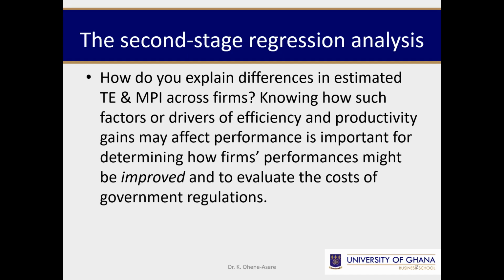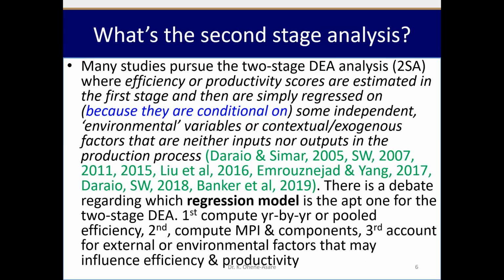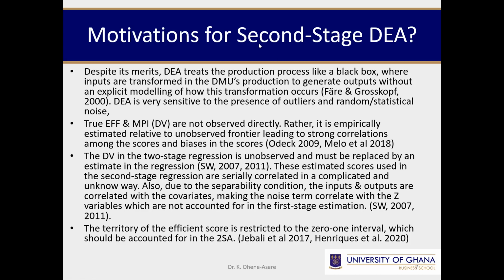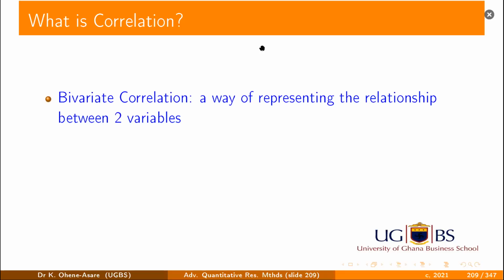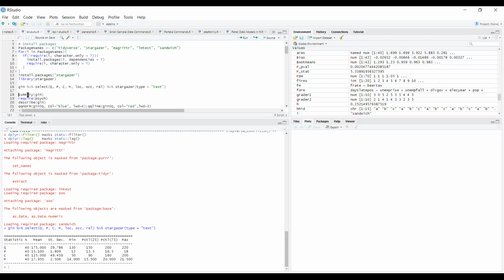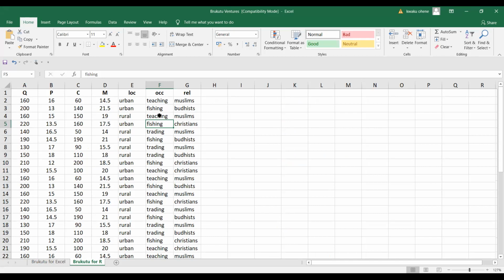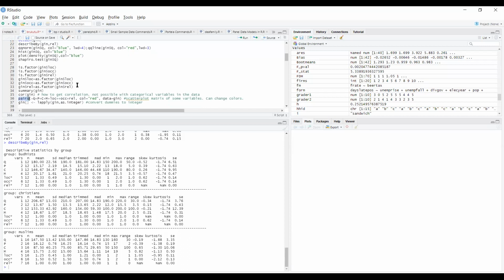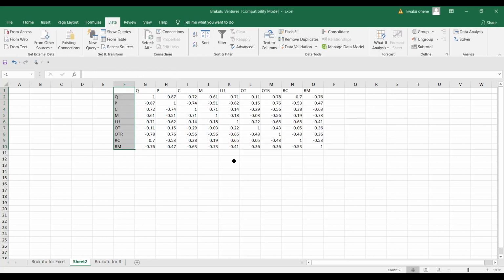L17 Second stage DEA regression: Motivation, Correlation, Isotonicity